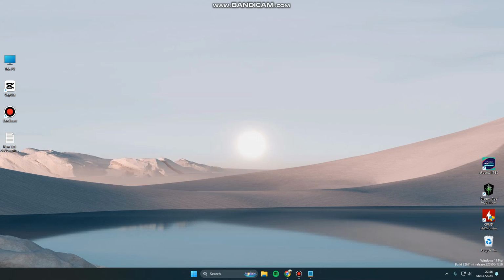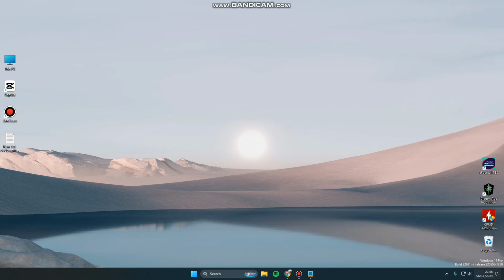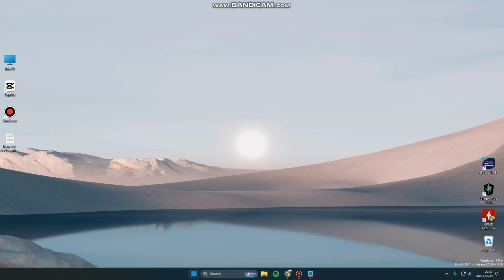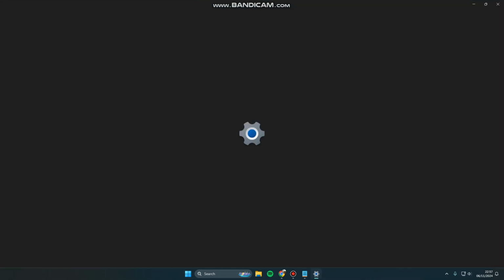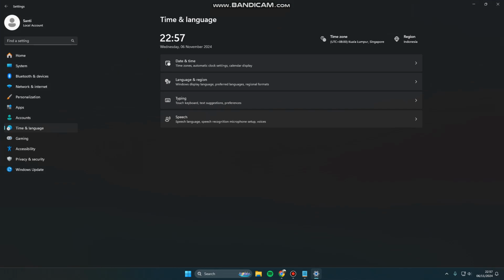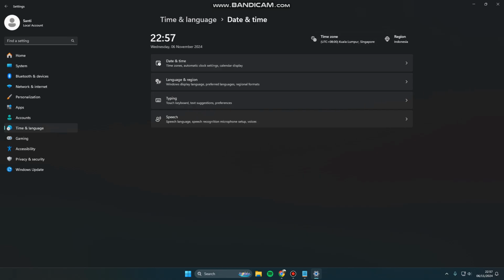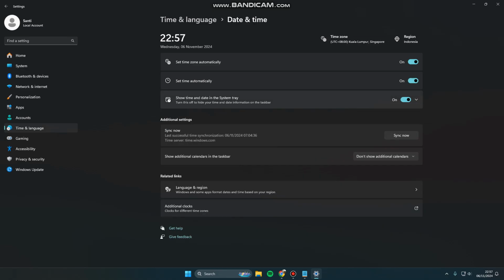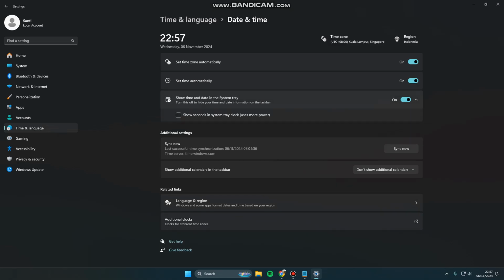How to Hide Time and Date Info on the Taskbar | Windows 11